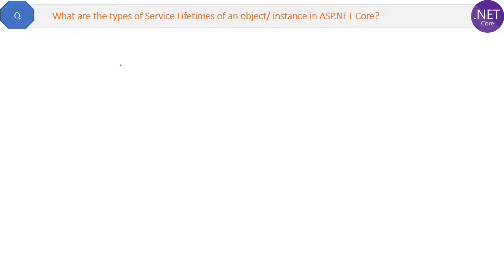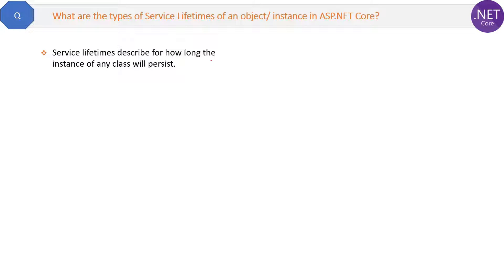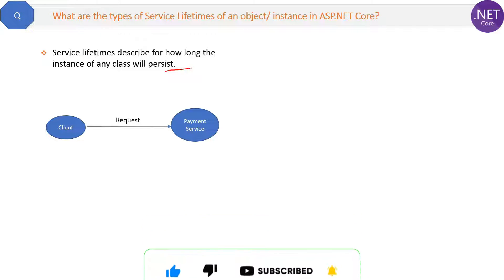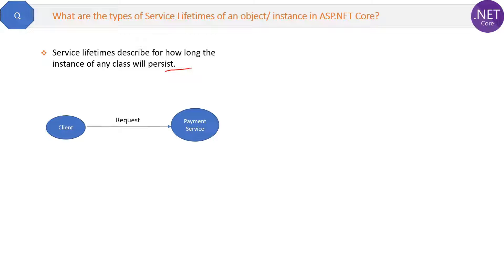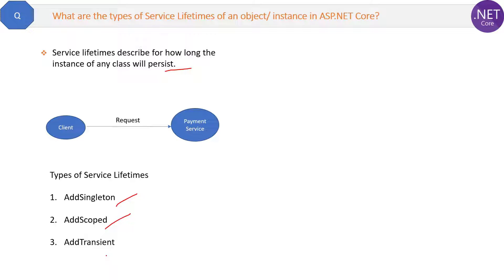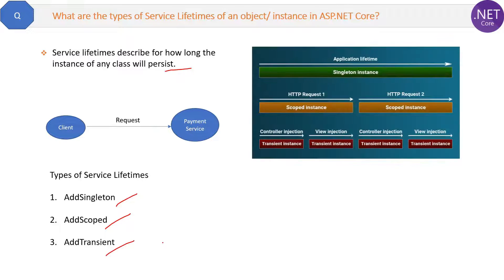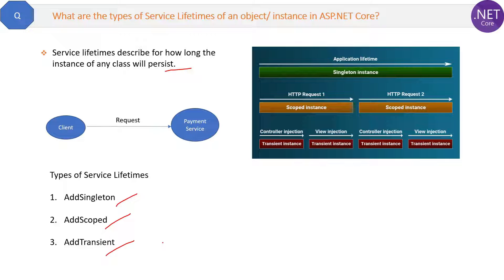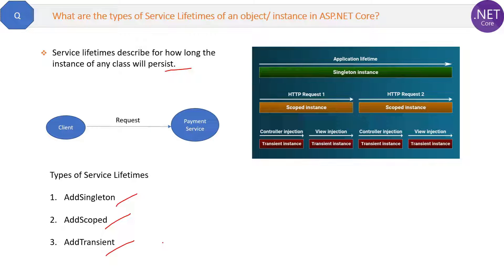What are the types of Service Lifetimes of an object/ instance in ASP.NET Core?